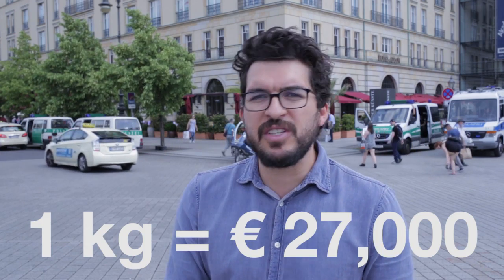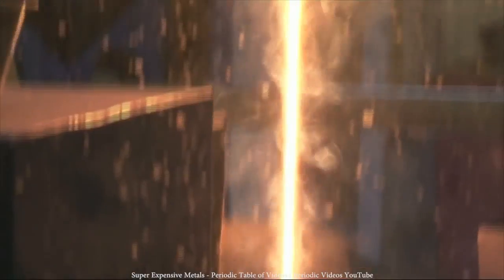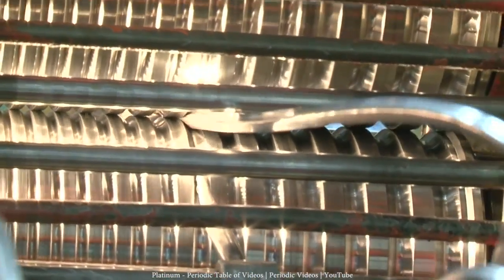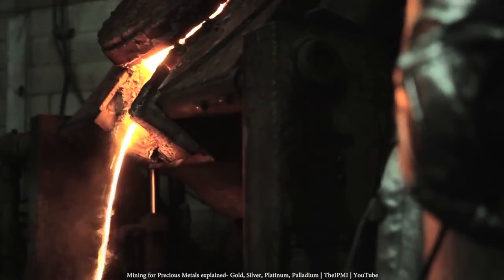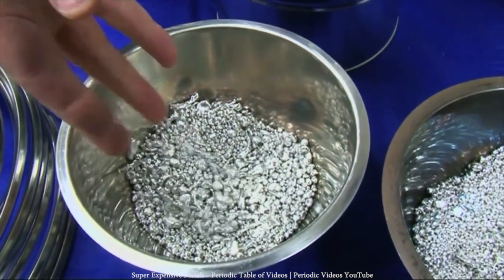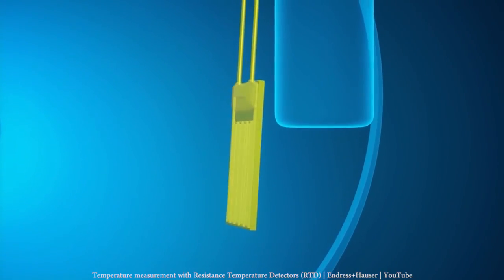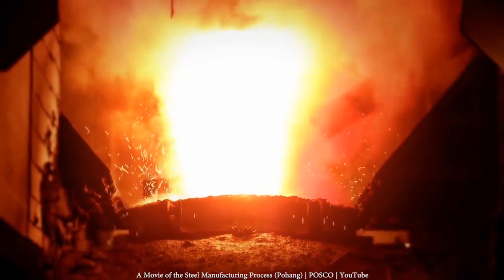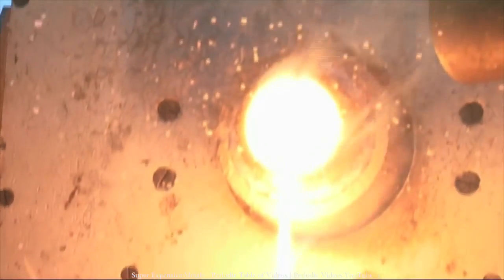What is the most valuable metal?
Hey guys German here from Visaya! What’s valuable? a car? A fancy hotel What about Love? I love you guys but I will marry only once, and when I do I will give my finance something precious, a ring, a ring made of from silver? Gold? What about Platinum?

Platinum is one of the most expensive metals you can find today in the market, today you can get 1 kilogram of platinum for around 27 thousand euros! But why is so damn expensive?

Well, first of all, is one rarer elements on earth,  80% of this metal is found in South Africa and you need to process 1 ton of mineral to get between 5 to 7 grams of platinum

But what really makes this element shine are its properties. First of all, it is highly malleable and ductile, this makes it perfect to make jewelry, additionally, it does not react with oxygen so it will keep its silver-white color for ages. Is actually so stable that the standard prototypes for the kilogram and meter are made with platinum-iridium bars.

Platinum has one property that makes it even cooler! Platinum is used as a catalyst,  used in the Petrochemical and chemical industries in various process, for example, is used in catalytic reforming that transforms straight-run naphthas into higher-octane gasoline.

Gasoline, that then is used in cars, here platinum has a crucial role, It’s used in catalytic converters in cars in order to break down some of the more harmful byproducts of automobile exhaust.

Today more than 50 percent of the platinum produced per year is used for catalytic purposes, But this is a really rare metal, so potentially we could have a limit of how many cars we will be able to produce.

Even if we are able to recycle platinum from old cars and reformers there will still be a limit, and even if not everyone believes in climate change we still need to keep the rising temperatures in check.

Talking about temperature, Platinum is used in the most common industrial temperature sensor. The RTD (resistance temperature detector) A Thin layer of platinum is deposited on a ceramic substrate and its resistance is measured,  the most common sensor used is the Pt100 [Platinum RTD with 100 Ω  @ 0 ℃]

The resistance varies with temperature changes, this variation than can be measured and translated into a temperature value using a temperature transmitter,

There is a limitation for RTDs for industrial applications of around that exceed the 600 degrees Celsius. Above this temperature, Thermocouples are used for industrial temperature measurement.

And guess what here platinum again is used for applications that exceed 1100 degrees Celcius, thanks to its high melting point [Tm=1768.3 °C,] and thermal stability, platinum thermocouples are used in high-temperature applications like furnaces, glass, and metal production.

So it seems we will end this video where it stated.

Platinum is one of the most valuable elements used in processes, instruments and as symbol love in hands everywhere.